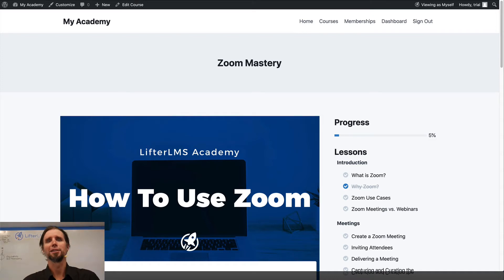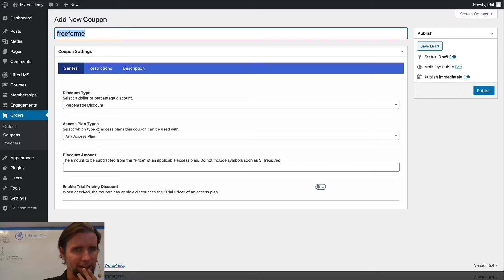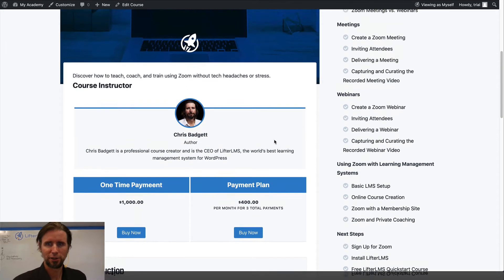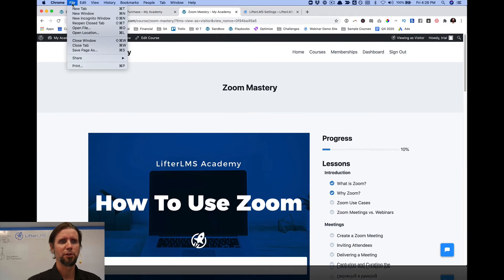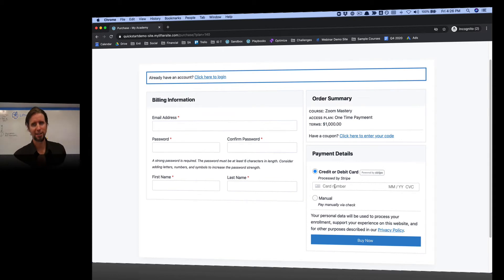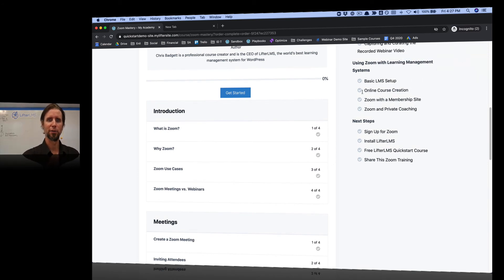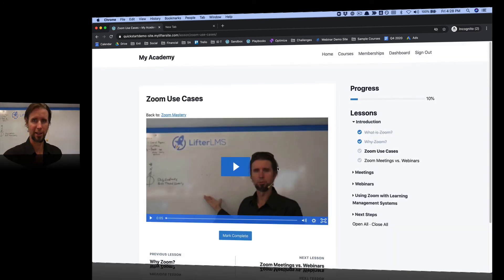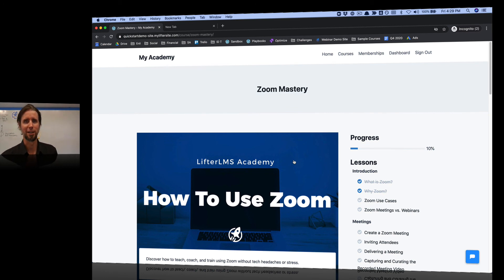I Made an Online Course in Less Than 30 Minutes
How to make an online course in less than 30 minutes with WordPress and LifterLMS